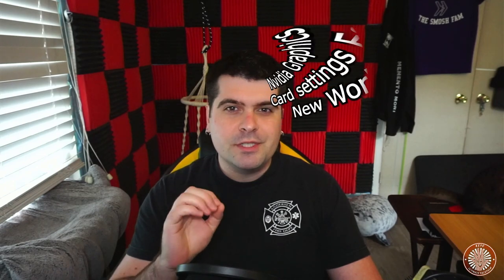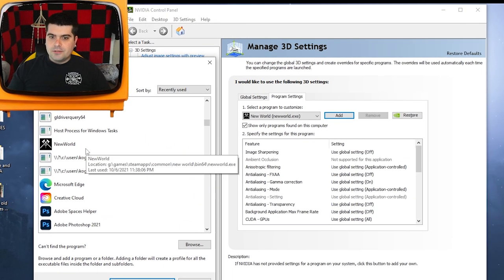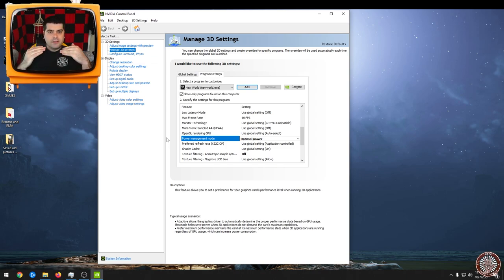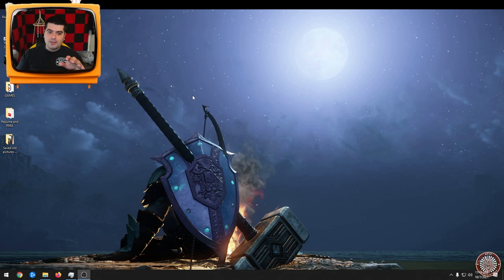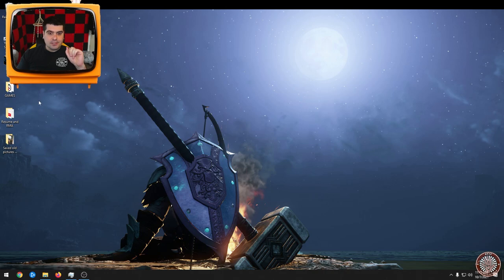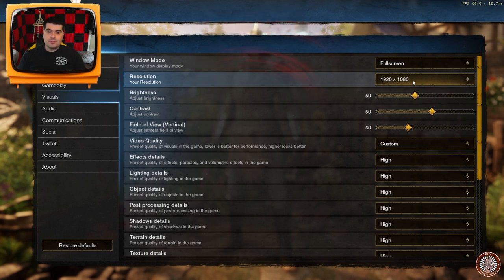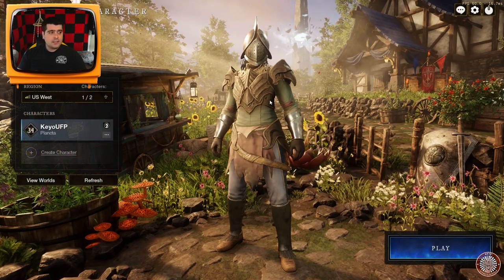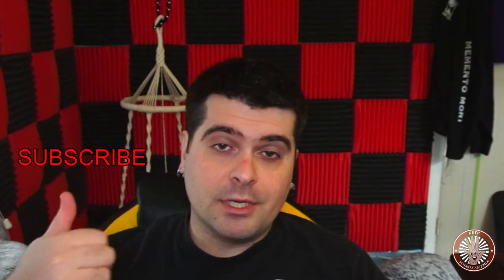Nvidia GPU Settings For New World That Will Help Save Your GPU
Graphics setting that will help save your GPU while playing New World.
                    Over 100 Hours so far with no GPU problems.
                                        Proof at end of video.

-Please hit that "Like" button,
-Mash that "Bell" to get notified as soon as my videos come out